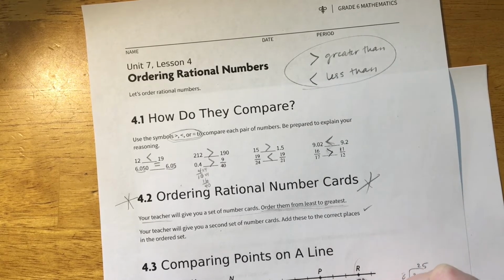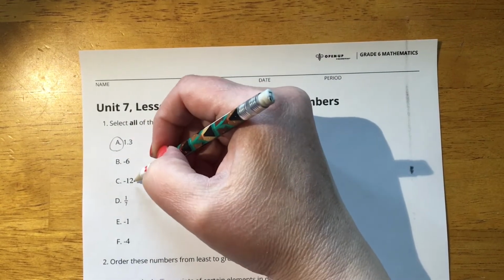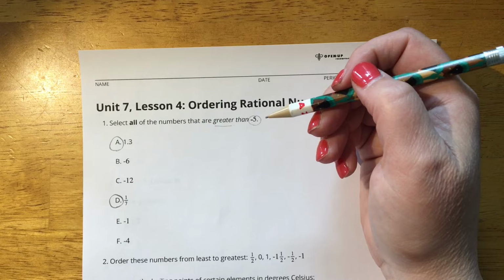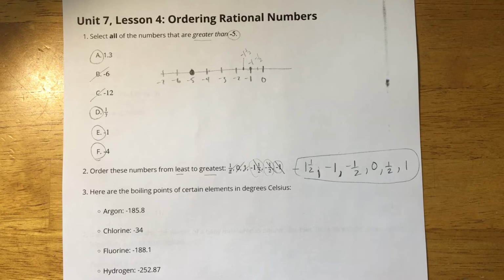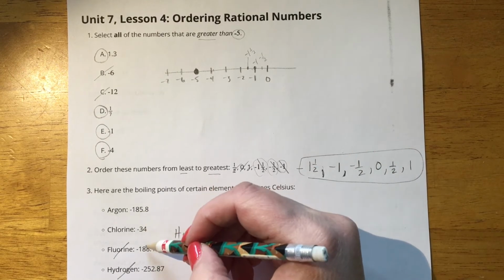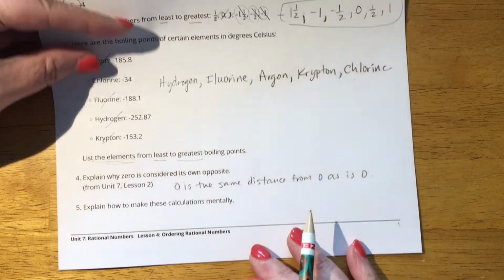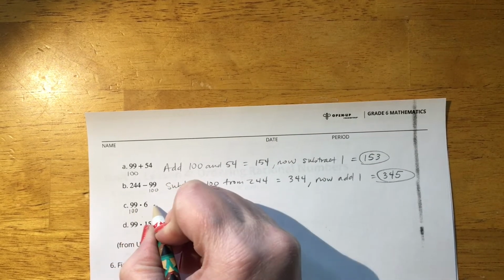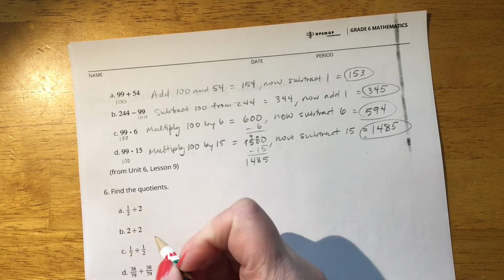Hatch Math 6 Unit 7 Lesson 4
This video will walk you through lesson 4's activities and practice problems in your unit 7 workbook.